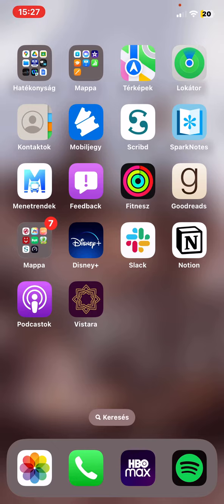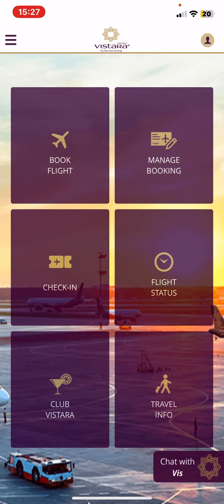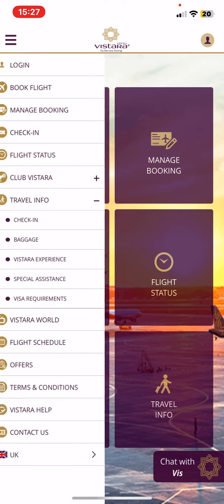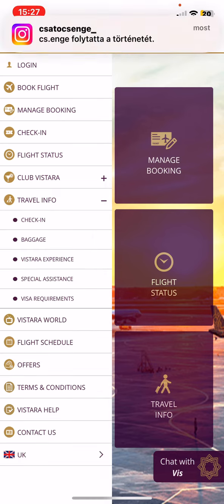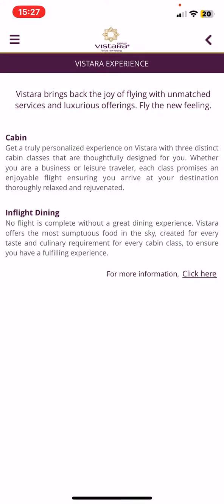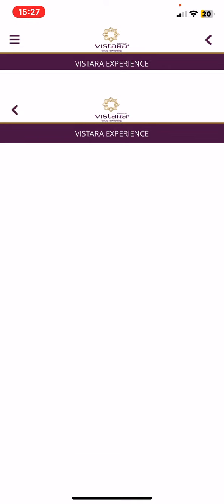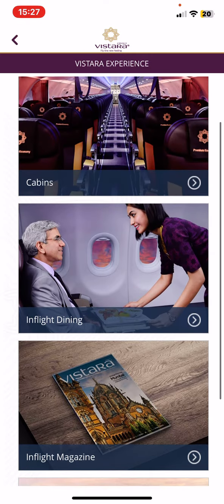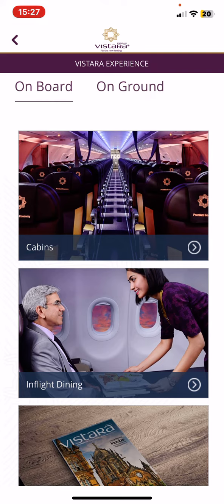Where to learn more about the Vistara experience?